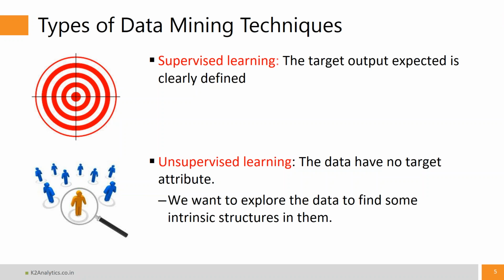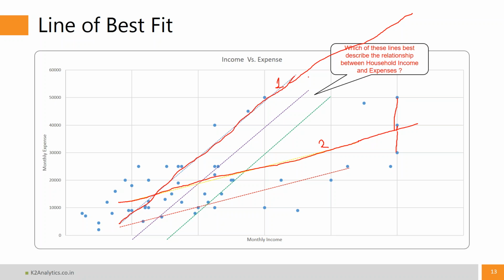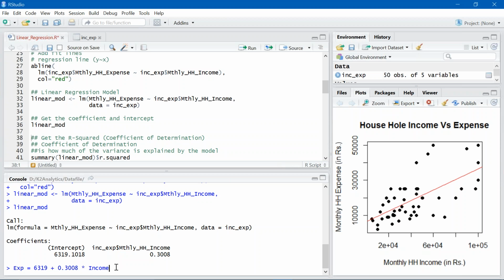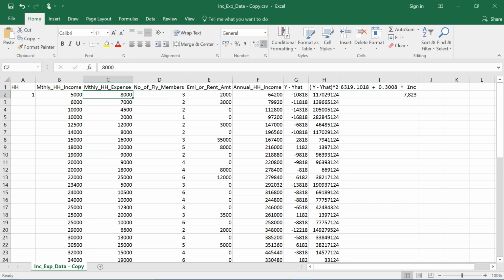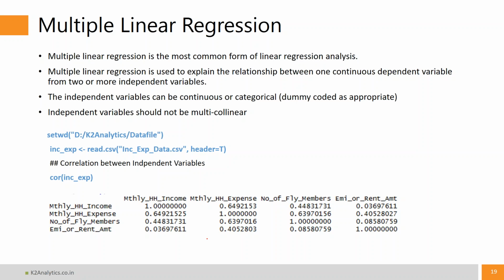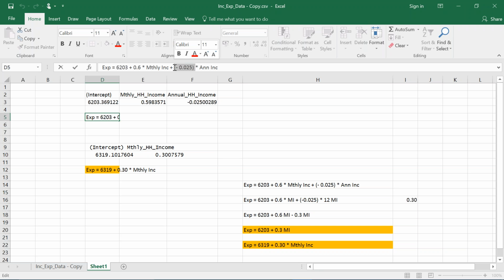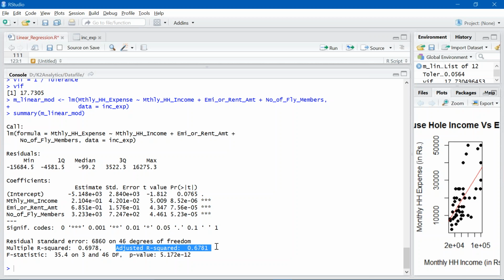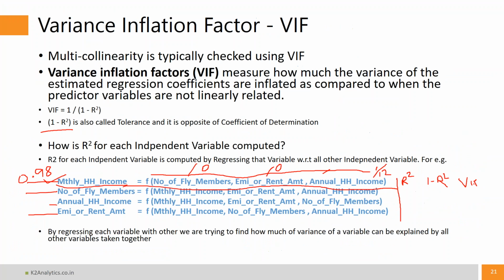Linear Regression Explained along with R Code and Output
Here is a full video series on Linear Regression with Python Programming. The detailed Table of Content is given below:

1. Introduction to Linear Regression
2. Simple Linear Regression
3. Scatter Plot and Correlation Analysis
4. R-Squared Concept Explained with Excel Calculations
5. Adjusted R-Squared Explained
6. Multiple Linear Regression
7. Multicollinearity and Variance Inflation Factor
8. Variable Transformation & its importance in Model Development
9. RMSE - Root Mean Squared Error
10. Assumptions of Linear Regression

Thanks.